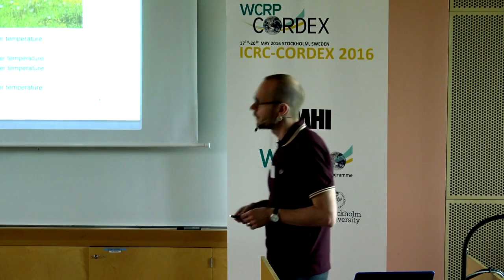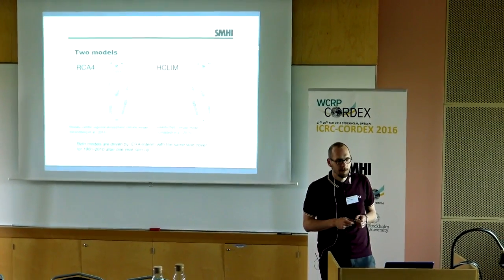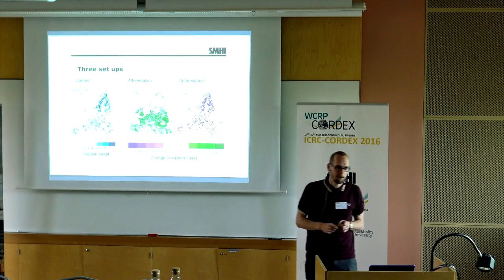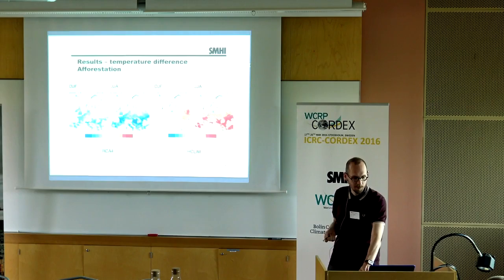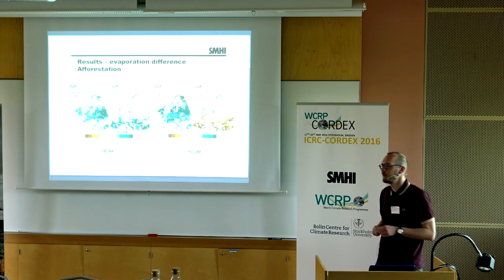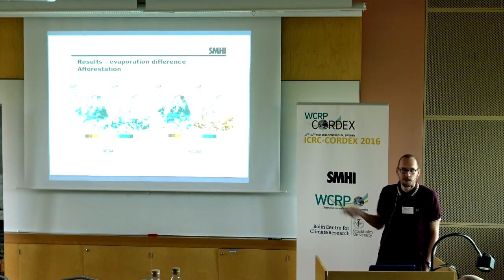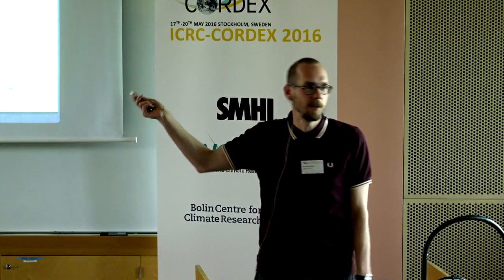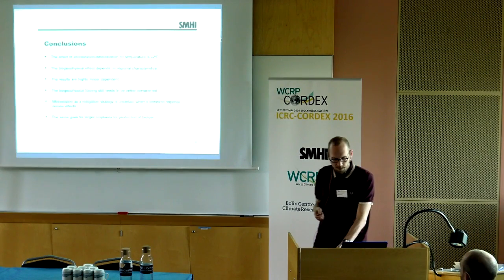ICRC CORDEX 2016 - Parallel Session B2 - Gustav Strandberg